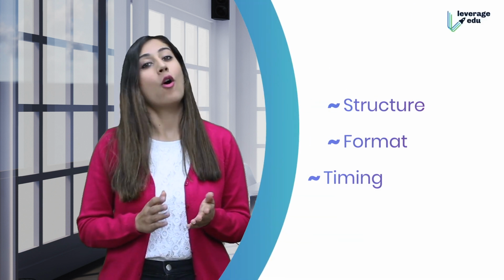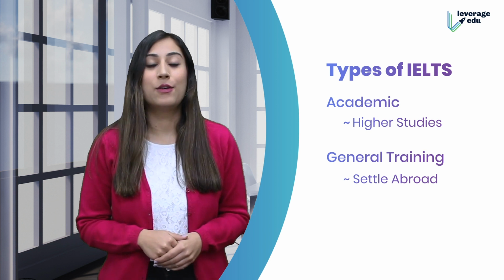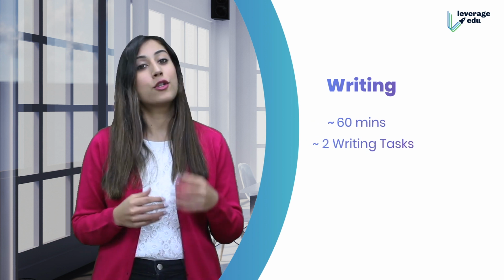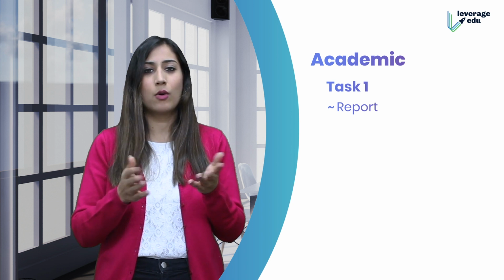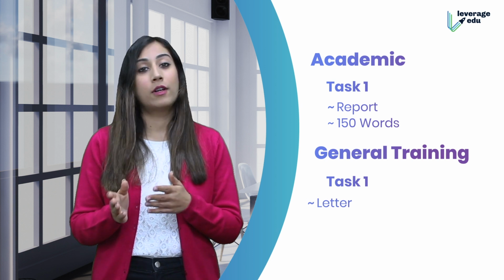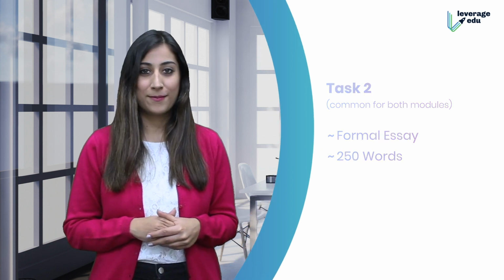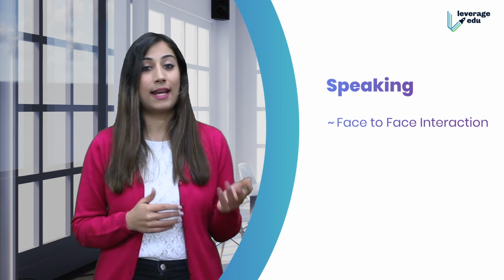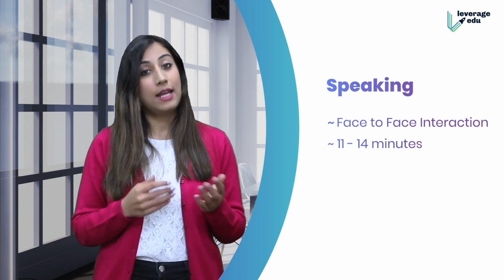Everything You Need to Know About IELTS | Leverage Edu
IELTS is the abbreviation of International English Language Testing System. It is an international standardised test of English language proficiency for non-native English language speakers.

In this video, you will get an introduction to IELTS: Everything you need to know about the structure, content and timing.
In total, there are 4 skills tested - Reading, Writing, Speaking and Listening. Show your language prowess in these skills and get a high band score.

IELTS is important for those who wish to go abroad to study or settle down. So accordingly, there are two modules of the IELTS test.
Academic IELTS is to be taken if you wish to study abroad and General Training will be taken if you want to immigrate.
Both types of test-takers will face the same Listening and Speaking tests. However, the Reading and Writing sections will vary. Get all this information and more in this video.
If you want to go abroad, take the IELTS test and give wings to your overseas dream.
Cash in on the golden opportunity and join the online live session to get a band score of 8+

Leverage Edu is India's most trusted university admission service helping students with their higher education, backed by DSG Consumer Partners and Blume Ventures.

-Higher Education( Admissions, applications, courses and universities, scholarships, etc)
-International studies-Student Mentorship and Guidance
-Test Preps like IELTS, GRE, GMAT, TOEFL, etc
-VISA Processes
-Student Accommodation